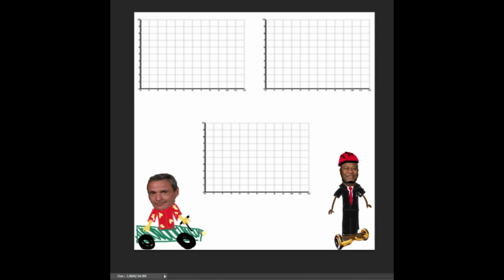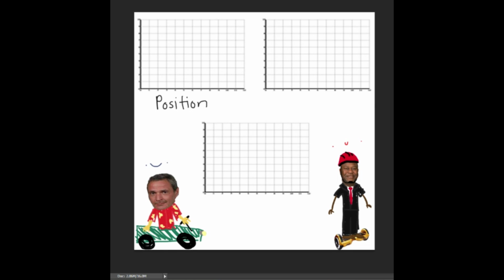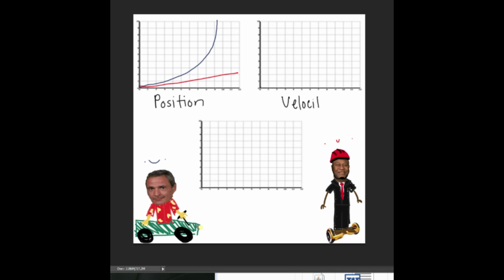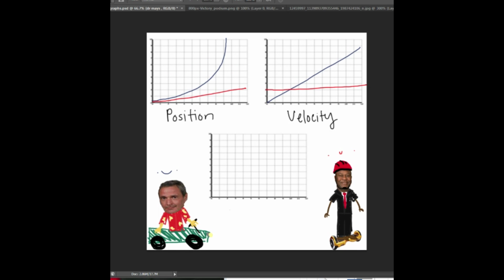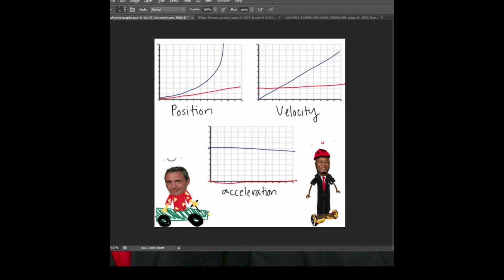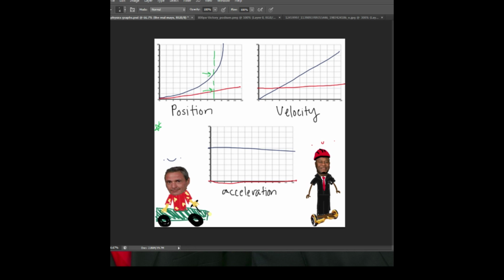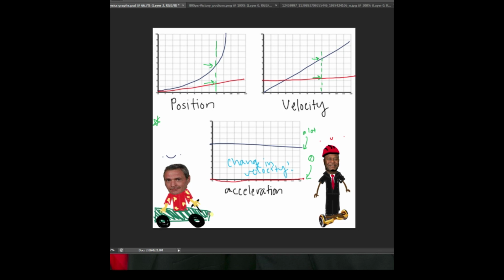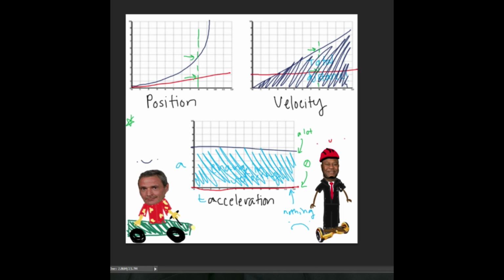AP Physics Motion Graphs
Derek and Julie narrate Mr. Uebel's drag race versus Dr. Mays.  :^)